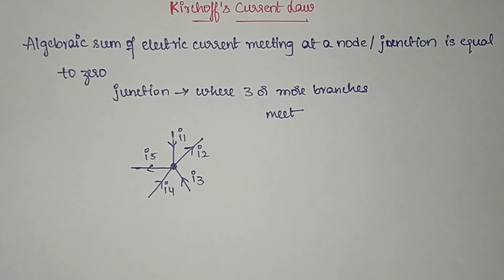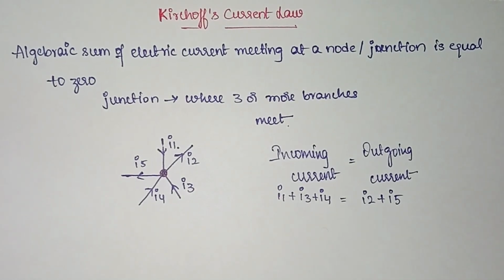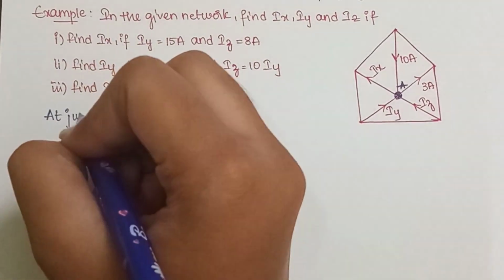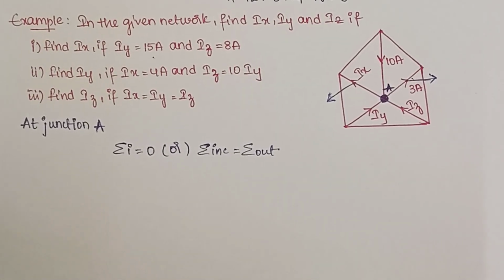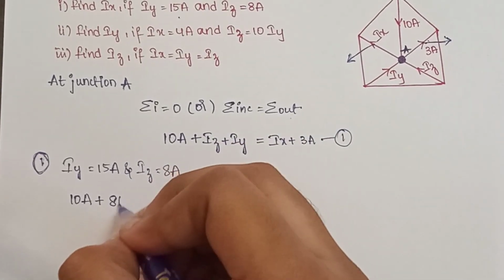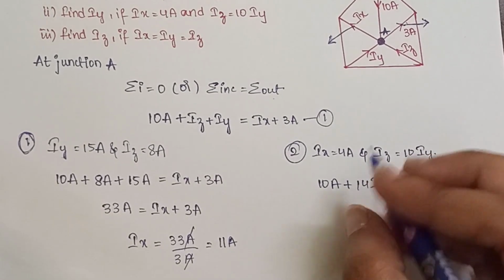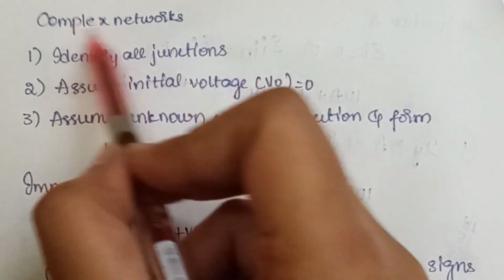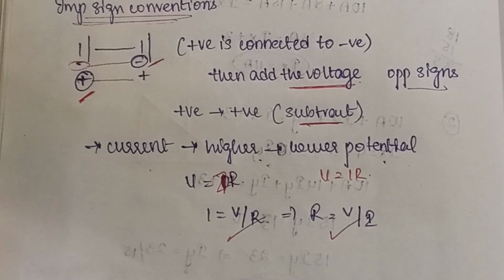Kirchoff's Current Law & Working Example | BEEC Lecture - 11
Welcome to Lecture 11 of our Basic Electrical & Electronic Circuits (BEEC) series! 🎓 In this session, we explore Kirchhoff’s Current Law (KCL) and solve practical circuit problems using this fundamental principle.

⚡ What is Kirchhoff’s Current Law (KCL)?

Definition and significance in circuit analysis.
Understanding node currents and current conservation.
📌 Kirchhoff’s Current Law Statement:

The algebraic sum of all currents entering and leaving a junction (node) in an electrical circuit is always equal to zero.

 Where:
I = Current (Amperes)

🛠 Examples & Applications

Step-by-step application of KCL in electrical circuits.
Solving node equations and finding unknown currents.
Real-world applications in electrical and electronic systems.